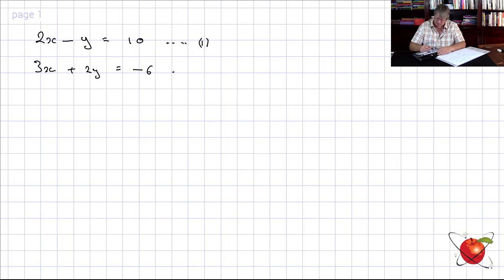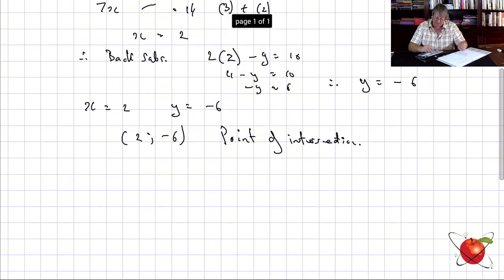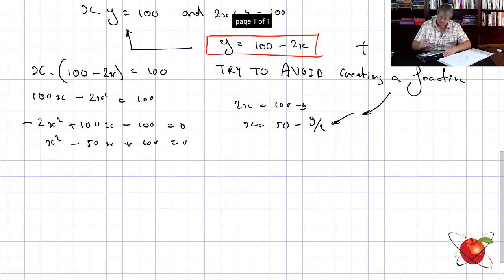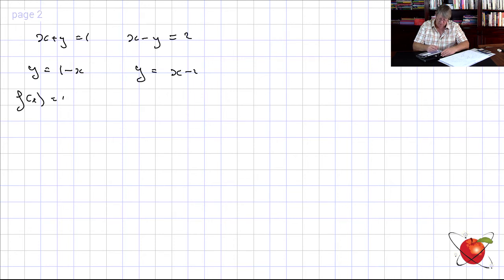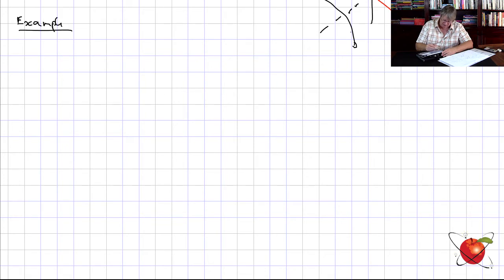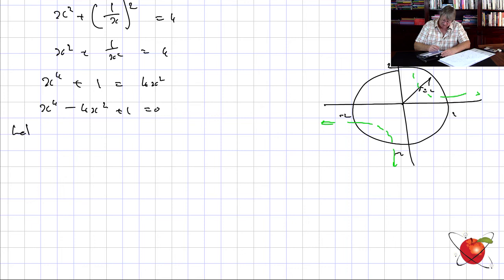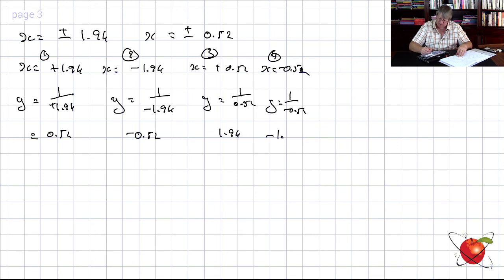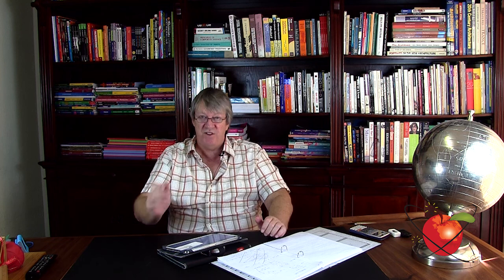Grade 11 Mathematics - Simultaneous Equations 1